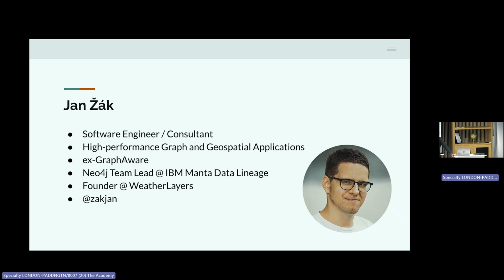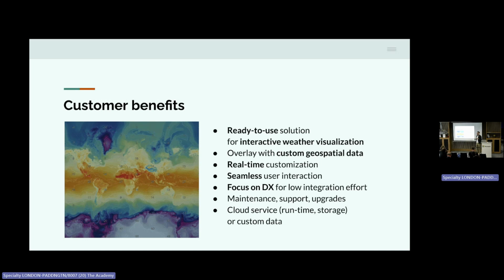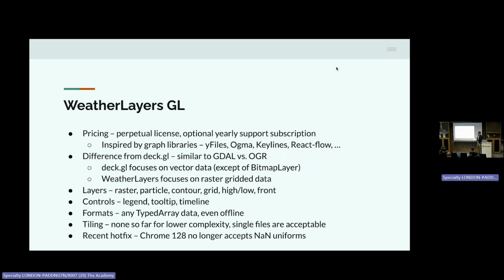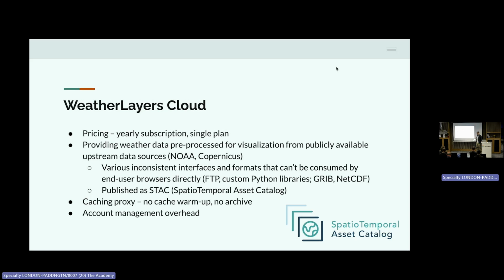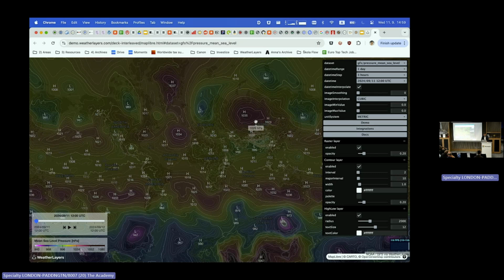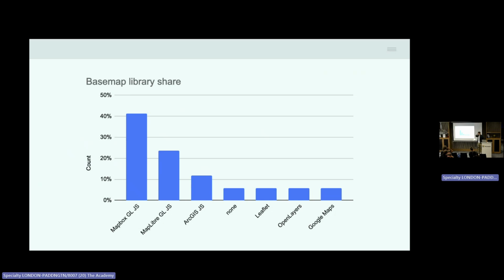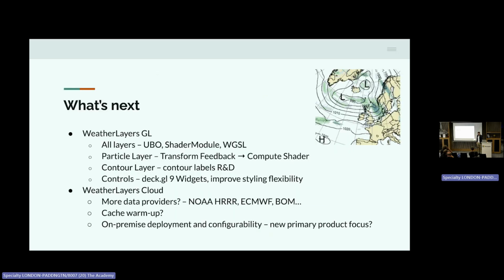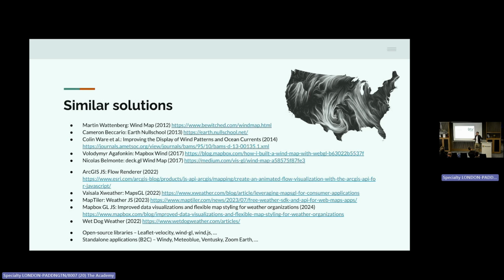Weather Visualization with deck.gl - WeatherLayers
Jan Žák from WeatherLayers presents weather visualization layers made with deck.gl.